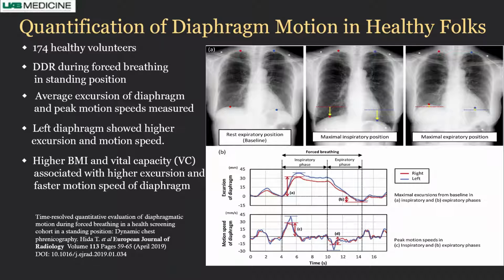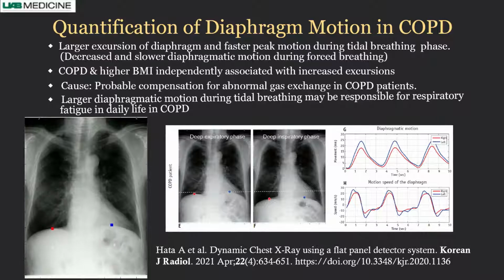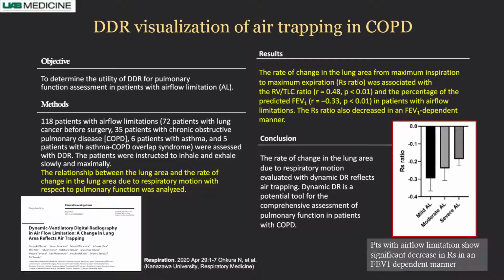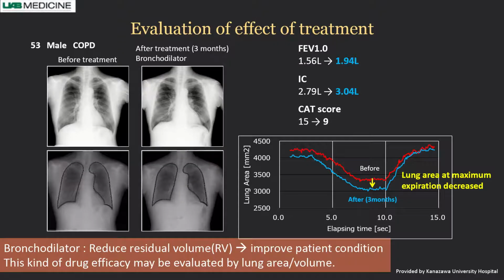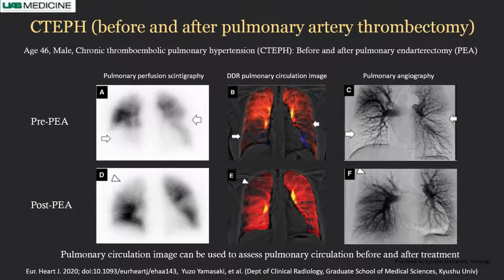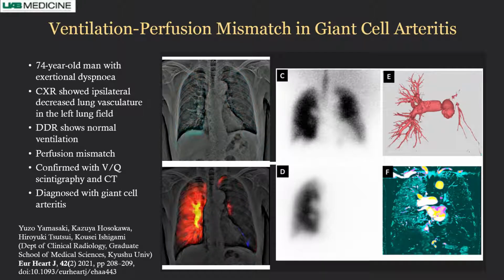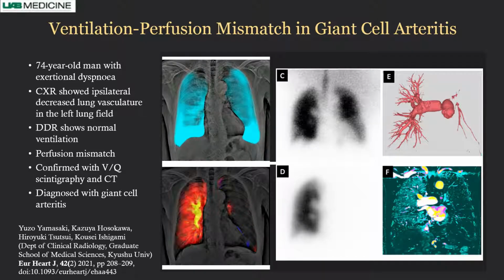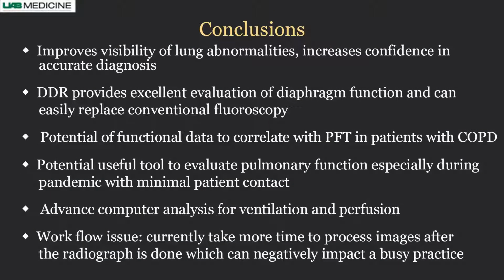DDR Research 2021 | Konica Minolta Healthcare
Revolutionize your approach to X-ray with Konica Minolta Healthcare's DDR technology. Backed by cutting-edge research (2021), DDR offers a groundbreaking way to visualize anatomy.

We explore the unique advantages of DDR:
-Motion Unveiled: Witness organs and joints in action, providing a dynamic view for diagnosing movement-related conditions.
-Expanded View: Capture a larger area in a single image, streamlining examinations and reducing discomfort.
-Reduced Radiation Risk: A safer option compared to CT scans, especially for repeat imaging.

DDR surpasses limitations of other technologies:
-CT & MRI: Excellent detail, but lack motion capture.
-Ultrasound: Provides real-time view, but limited range might miss crucial details.
-Fluoroscopy: Enables live imaging, but analyzing soft tissue details later can be challenging.
-CT: Examinations are limited to supine positions, not reflecting real-world scenarios.

The DDR Difference:
-Natural Upright Examinations: Mimic real-world scenarios with standing or sitting positions for a more accurate assessment.

This video explores the latest research on DDR (2021) and its potential to transform medical imaging. See how Konica Minolta Healthcare's DDR empowers healthcare professionals to make faster, more informed diagnoses and improve patient care.